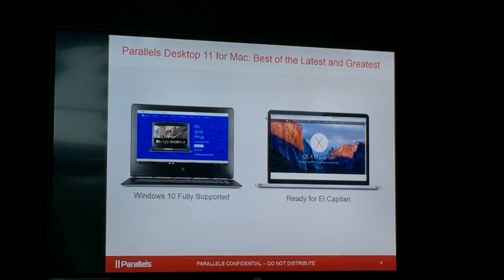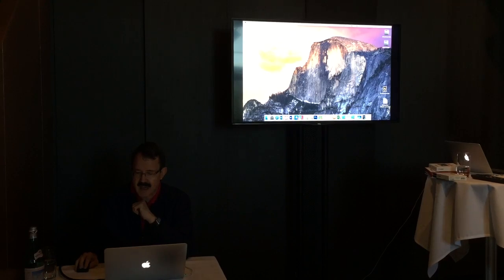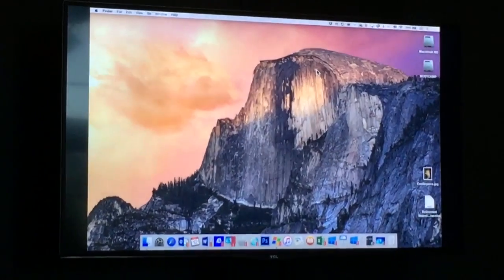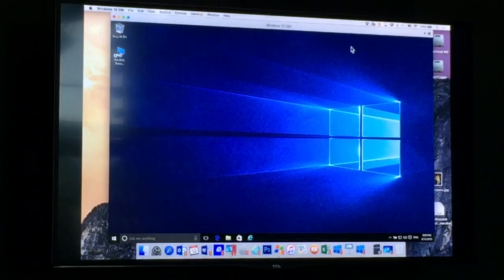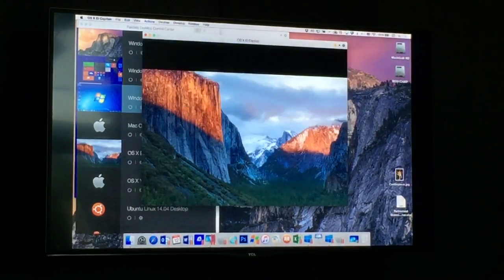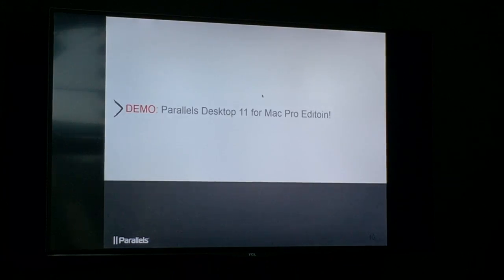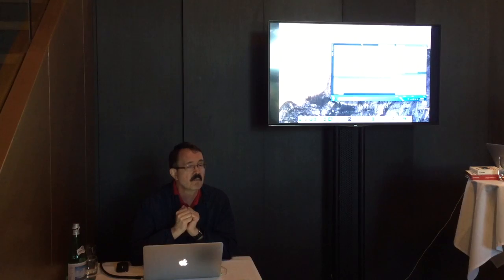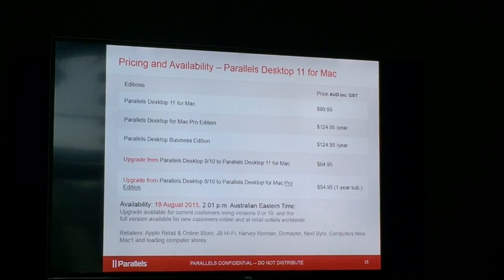iTWire attends the launch of Parallels 11 in Australia - use Cortana on your Mac!